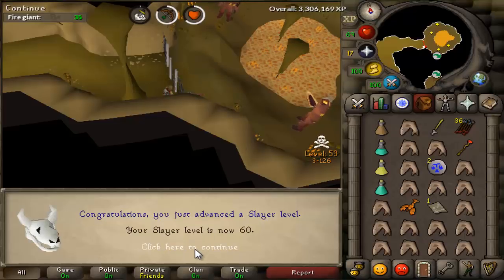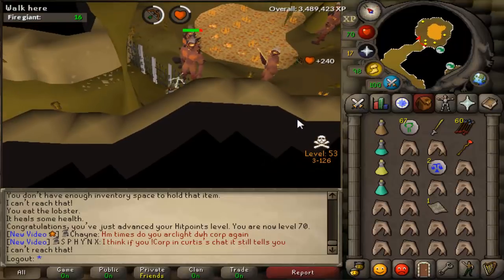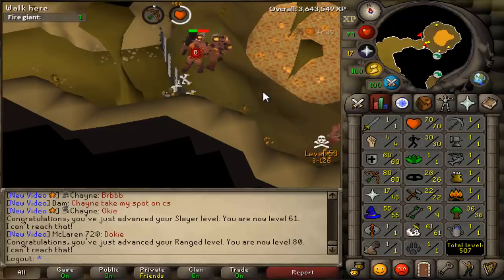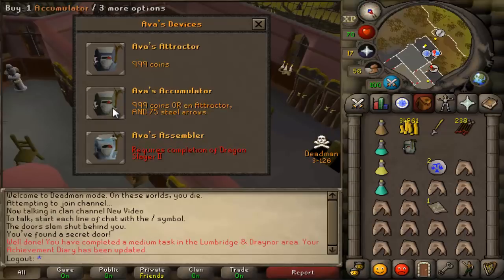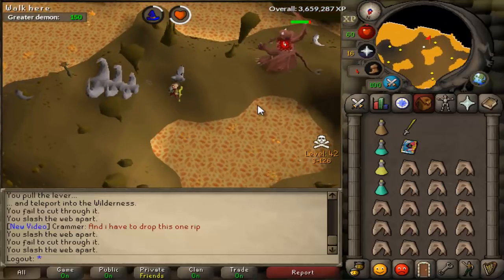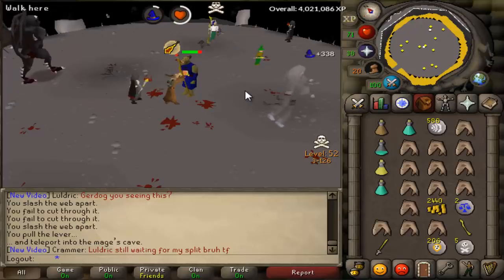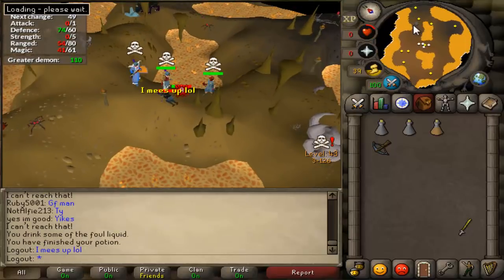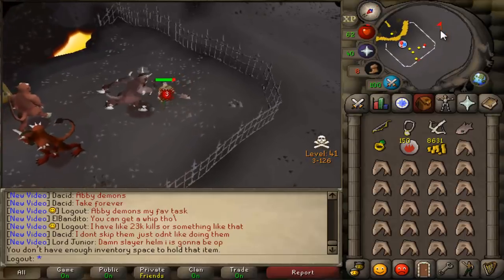[DMM Seasonal] Uh Oh! I'm In Trouble! OSRS